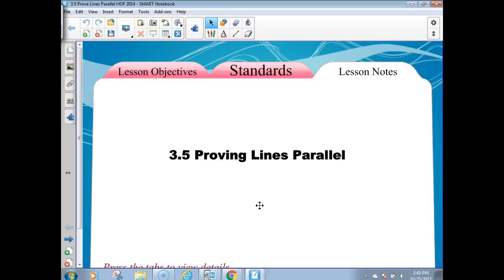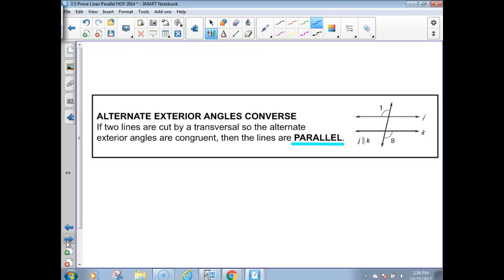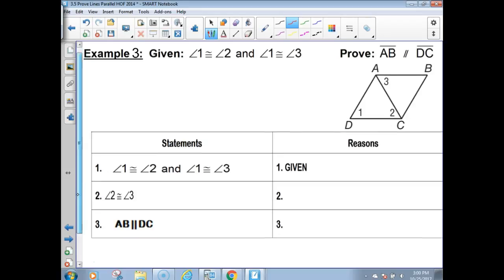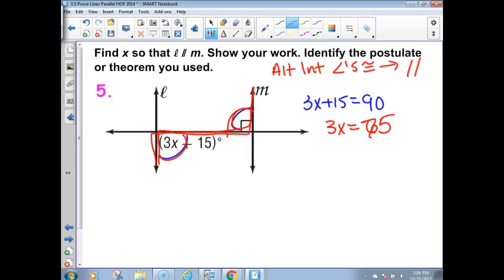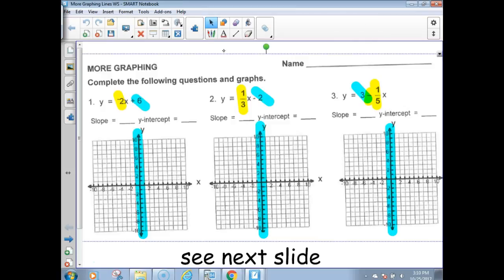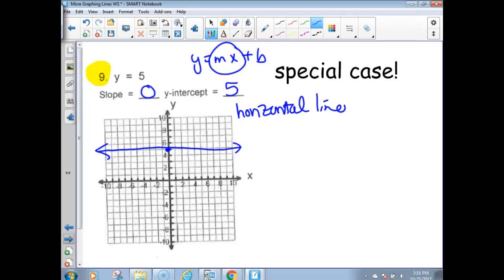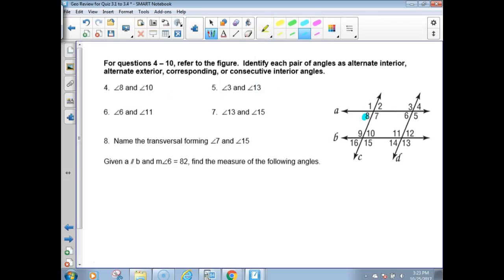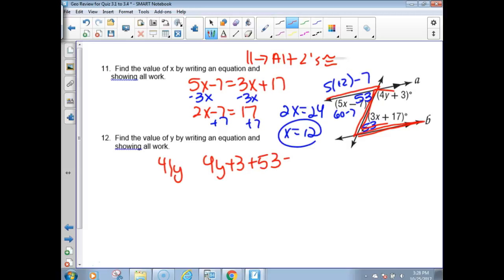Geo 3.5 Proving Lines Parallel and more graphing lines